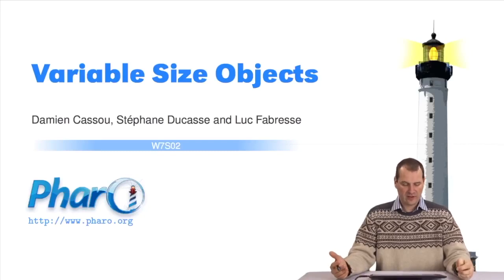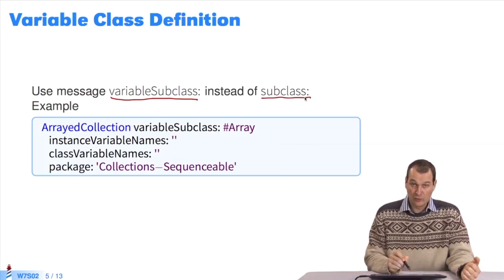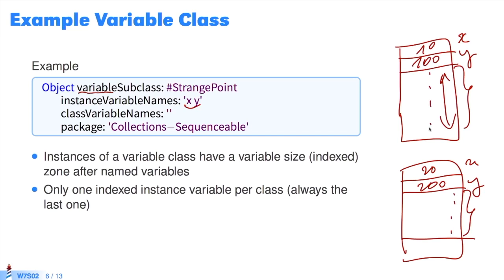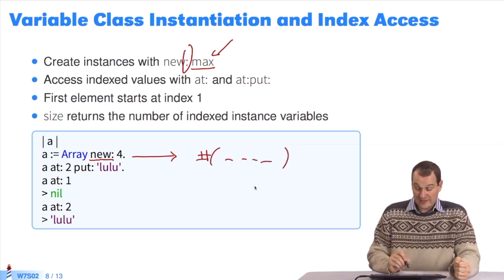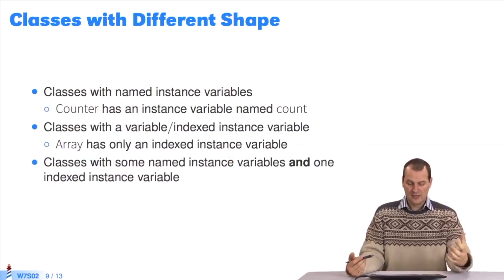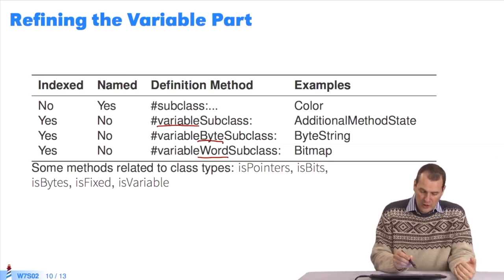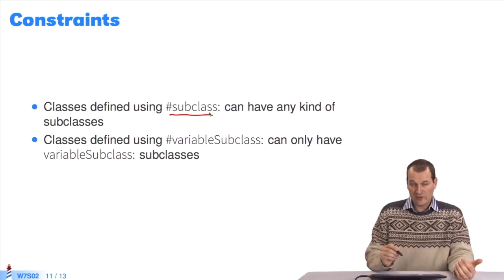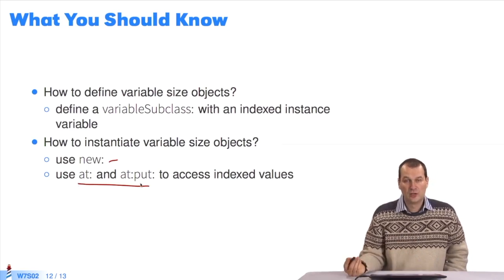🐥 Variable Size Objects [W7S2-EN]